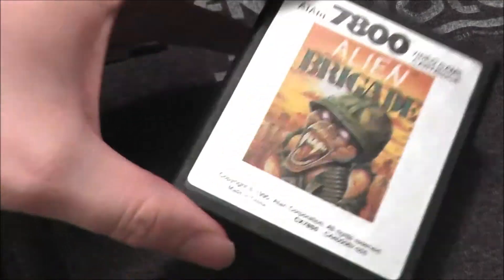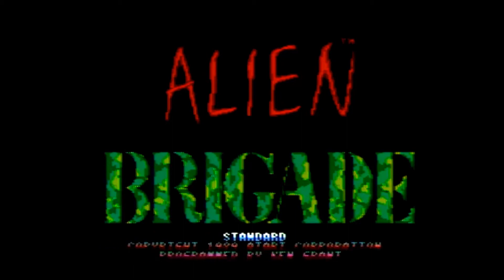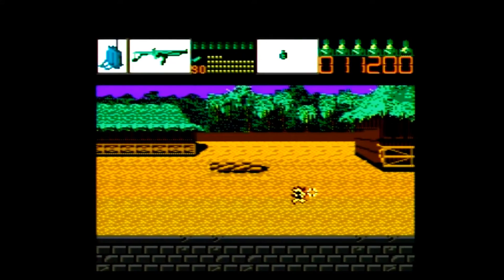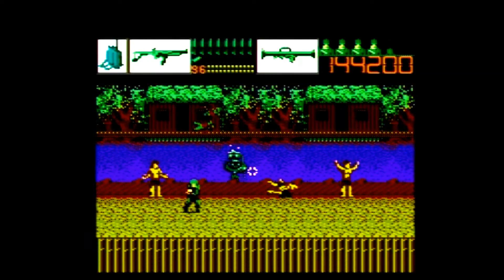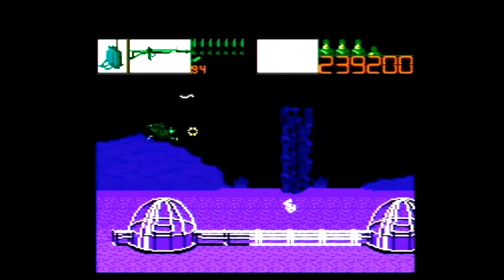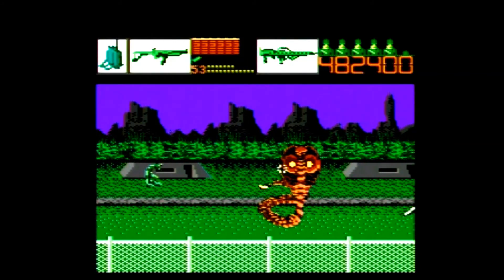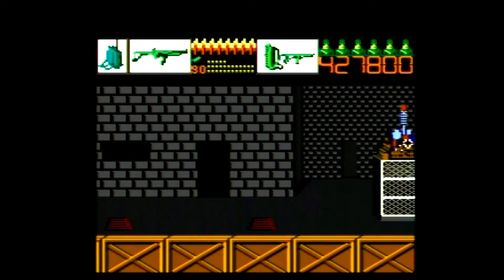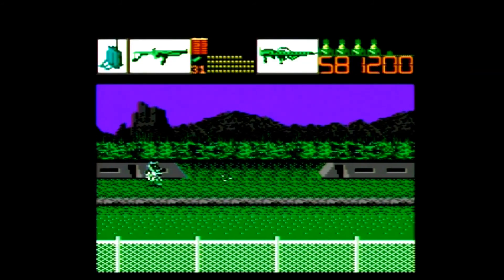Alien Brigade Atari 7800 Review - The No Swear Gamer Ep 376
Today’s Atari 7800 game review covers the light gun game, Alien Brigade, by Atari.